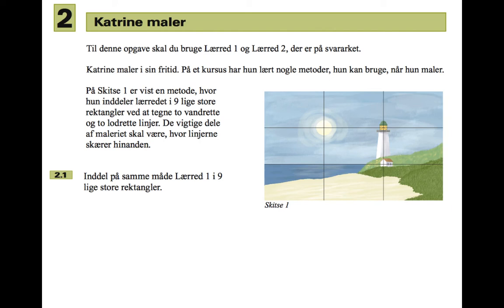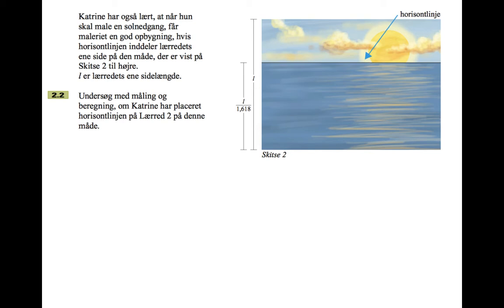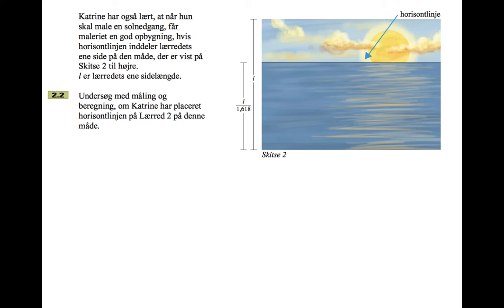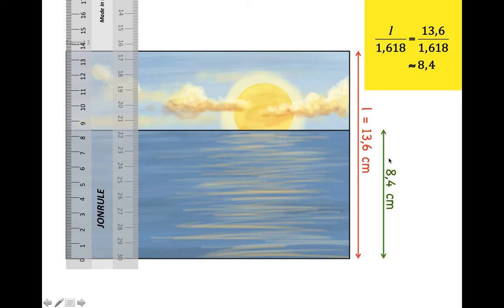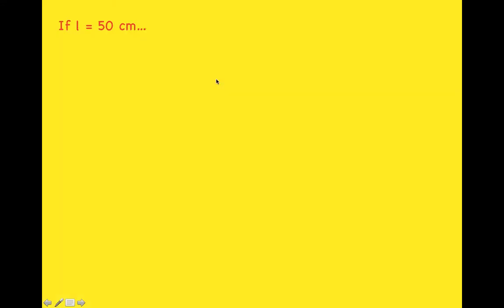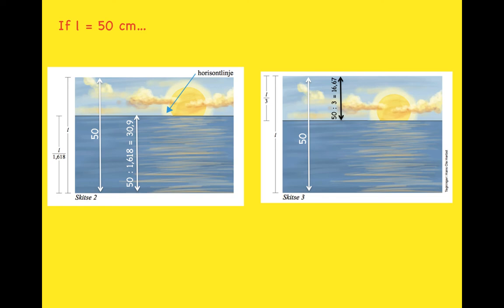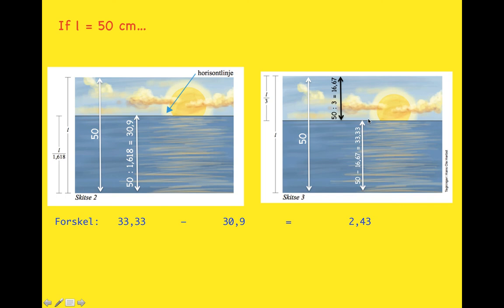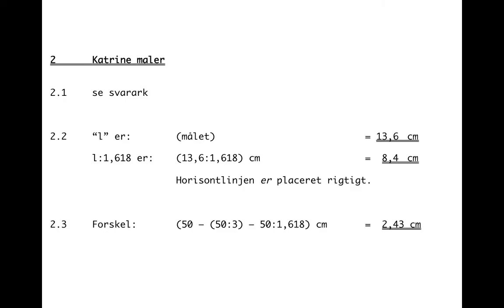FSA MAT December 2014 Question 2